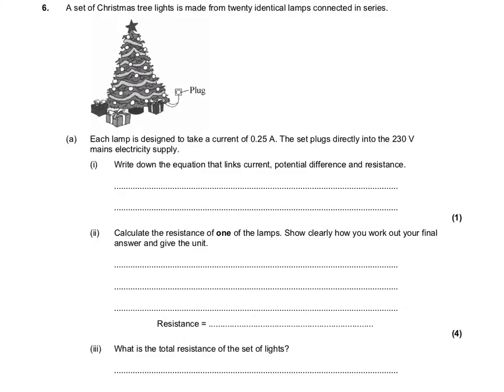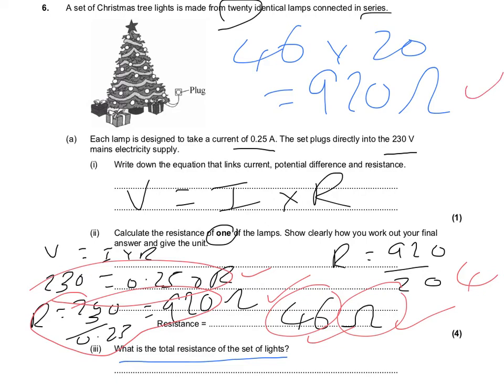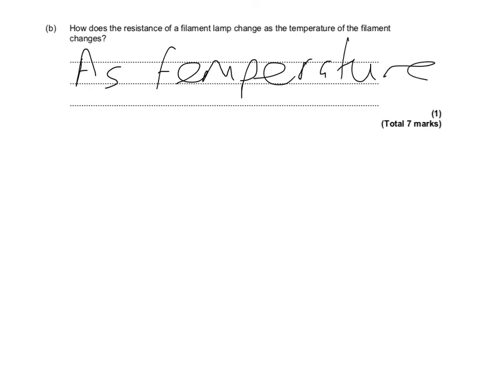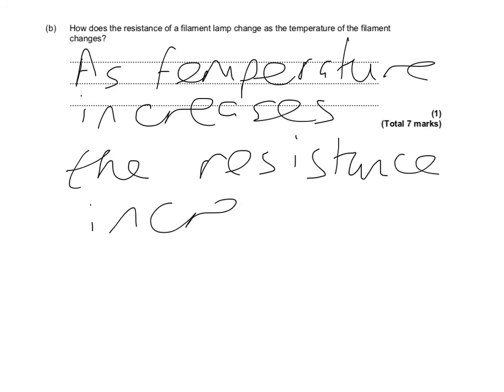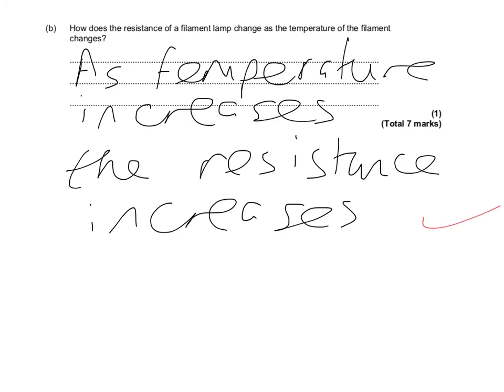P2.3 EOT Q6